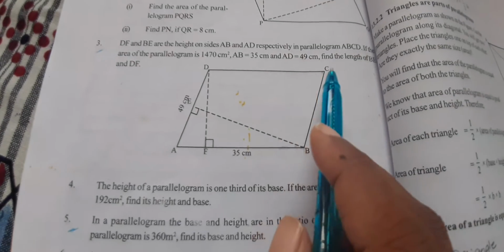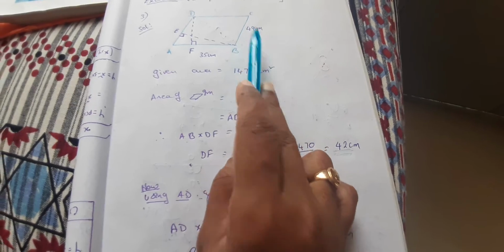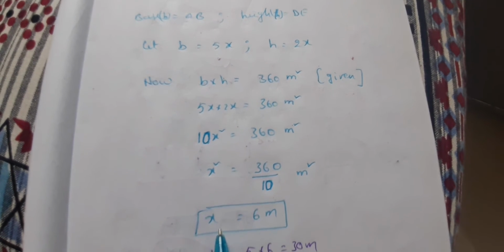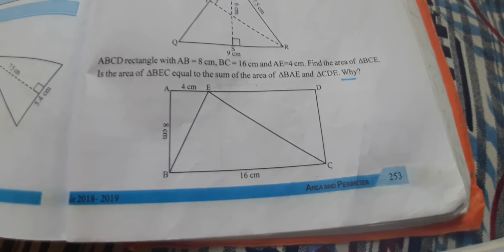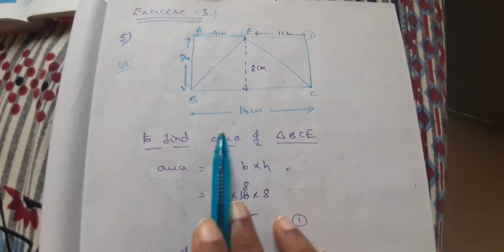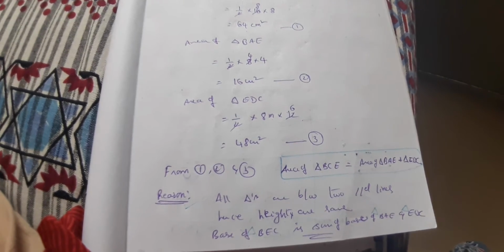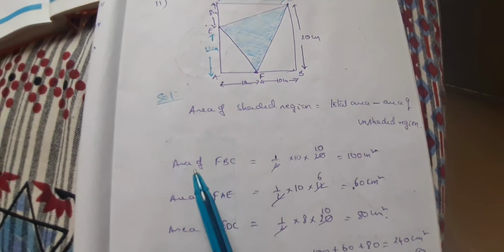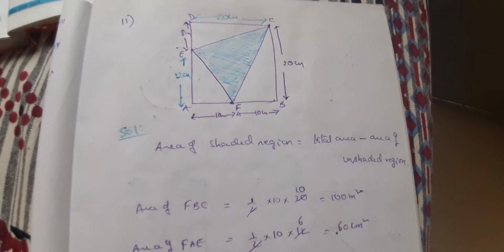Exercise 2&3 , Area and perimeter, Class 7 Maths